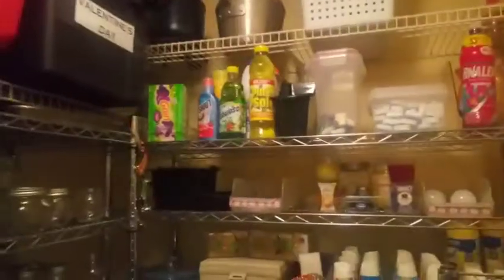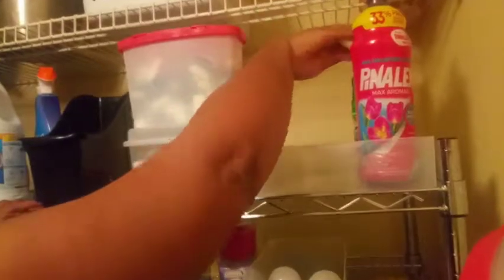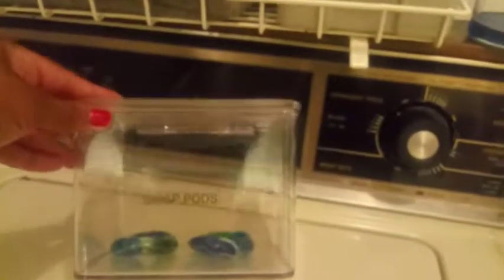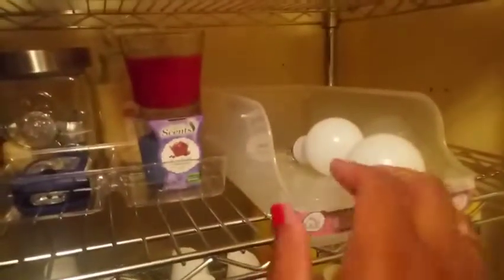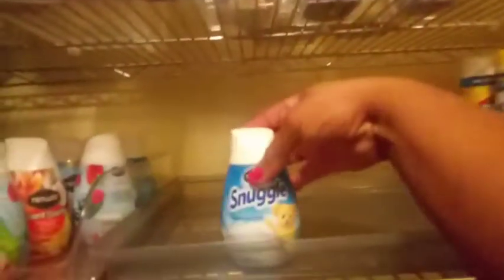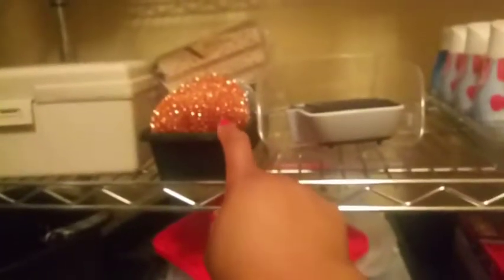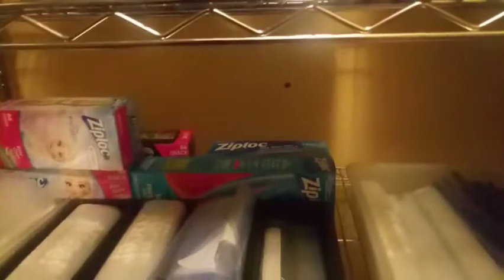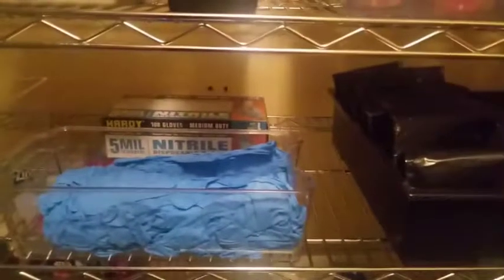Organize With Me! Stockpile Shelf #1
Household product shelf---purge, declutter and consolidate. Watch how I save space.